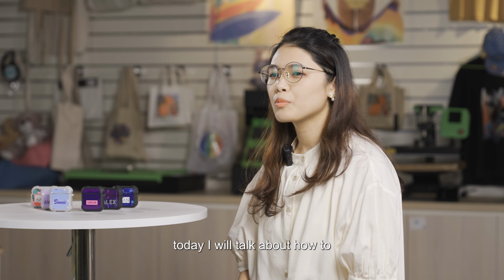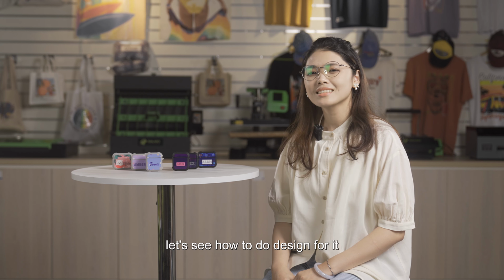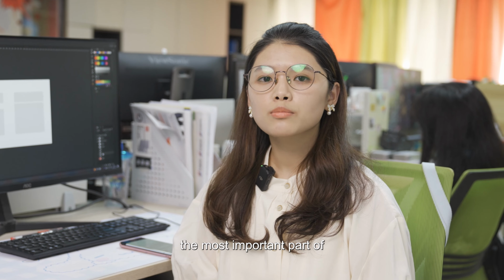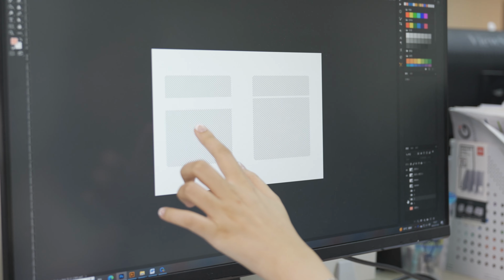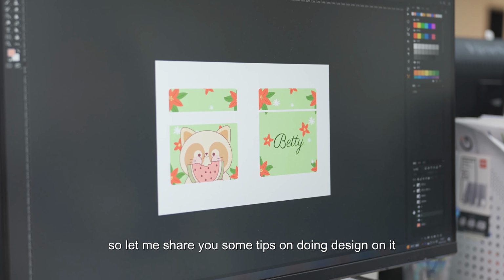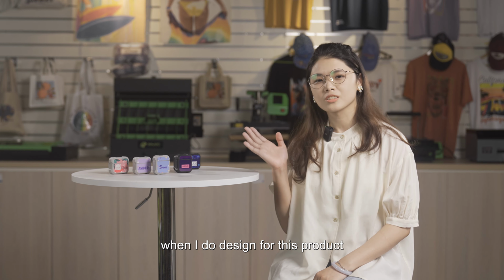Design Story Behind the New AirPods Cases| Designer Share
❤️If you are interested in it, please visit our websites to explore more!

Follow us to find more info!

Add: Room 401, Building 7, Winlead Smart Park, No. 7 Changfa Middle Road, Bantian Street, Longgang District, Shenzhen, Guangdong, China.